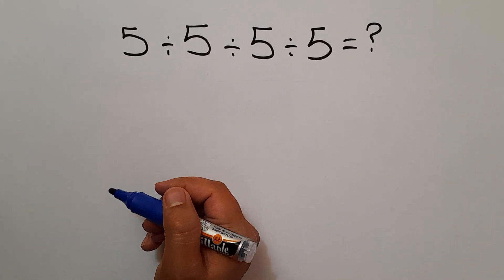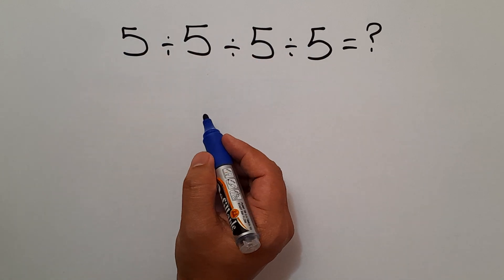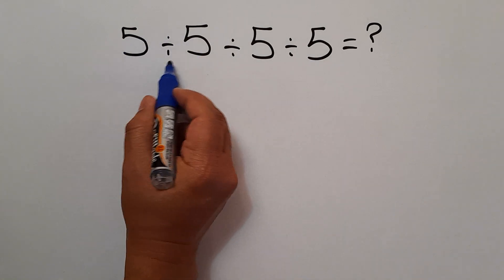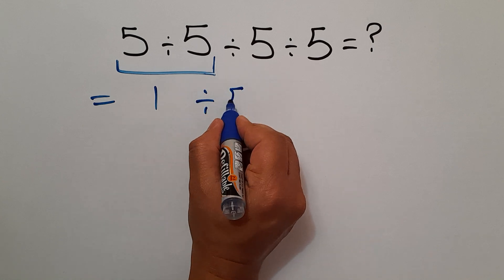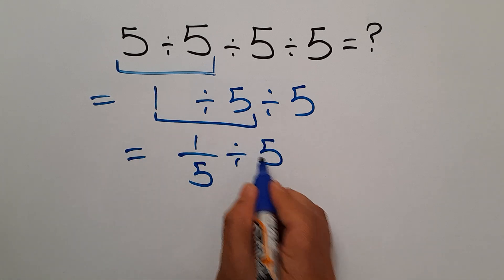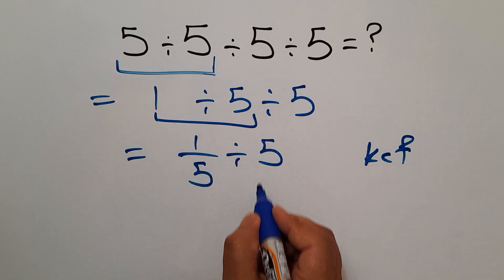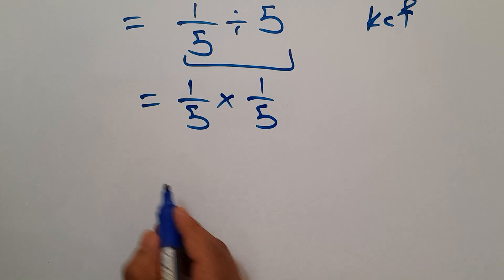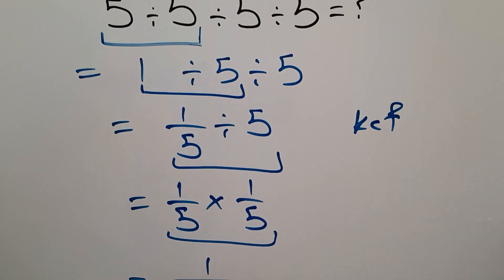Are You Smarter Than a 5th Grader? Try This!